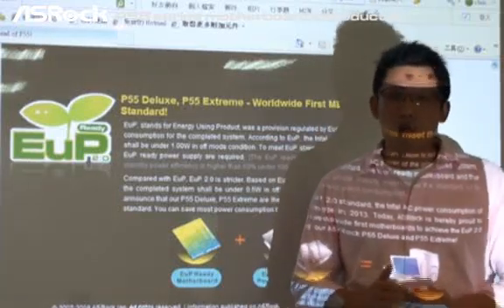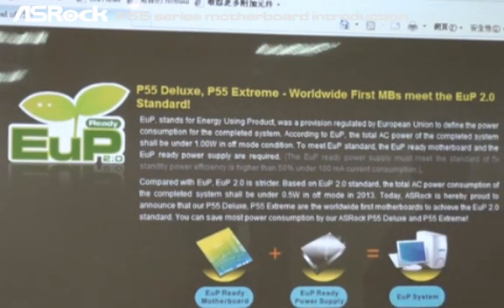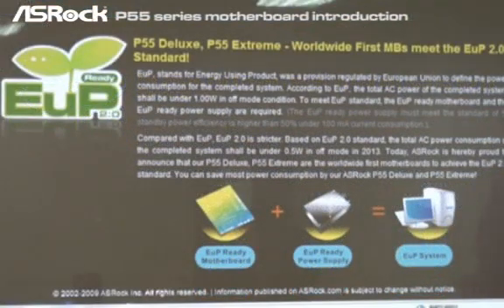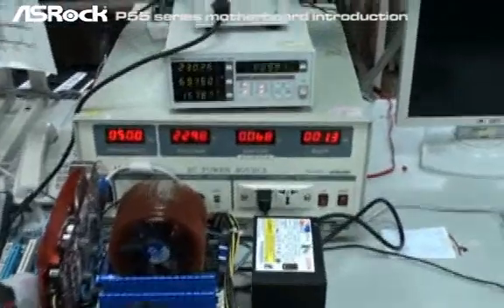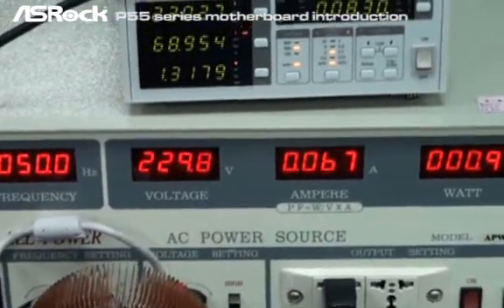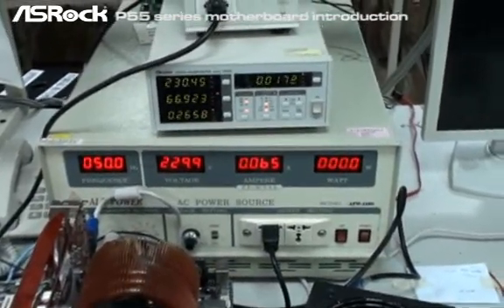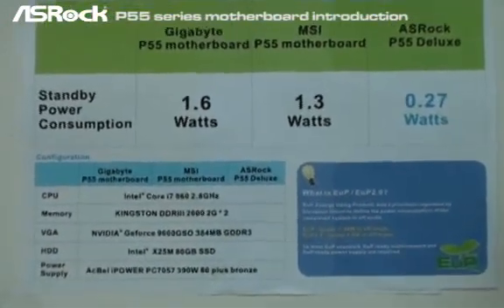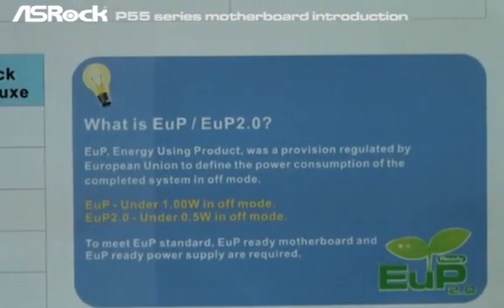ErP / EuP 2.0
ErP / EuP, stands for Energy Using Product, was a provision regulated by European Union to define the power consumption for the completed system. According to ErP / EuP, the total AC power of the completed system shall be under 1.00W in off mode condition. To meet ErP / EuP standard, the ErP / EuP ready motherboard and the ErP / EuP ready power supply are required. (The ErP / EuP ready power supply must meet the standard of 5v standby power efficiency is higher than 50% under 100 mA current consumption.).

Compared with ErP / EuP, ErP / EuP 2.0 is stricter. Based on ErP / EuP 2.0 standard, the total AC power consumption of the completed system shall be under 0.5W in off mode in 2013. Today, ASRock is hereby proud to announce that our P55 Deluxe, P55 Extreme are the worldwide first motherboards to achieve the ErP / EuP 2.0 standard. You can save most power consumption by our ASRock P55 Deluxe and P55 Extreme!